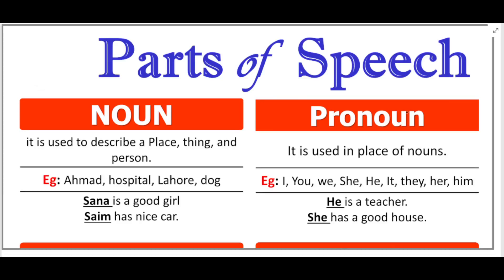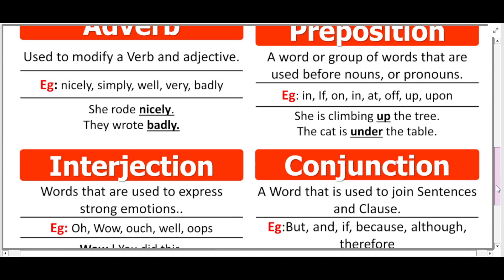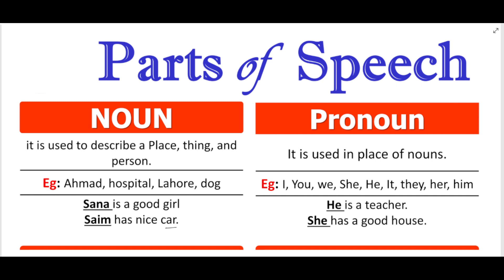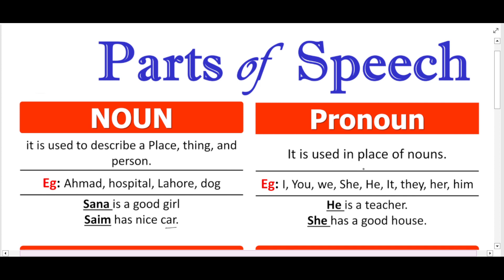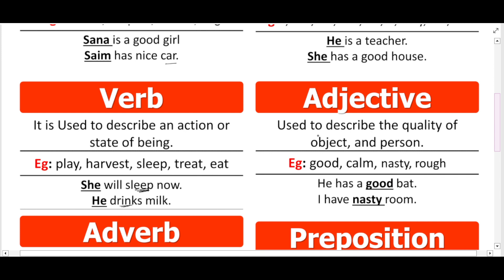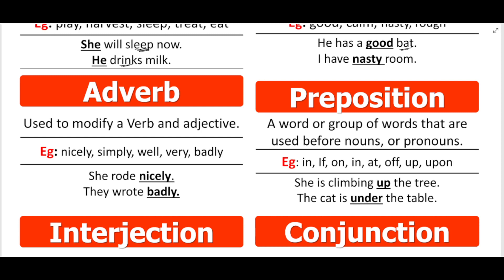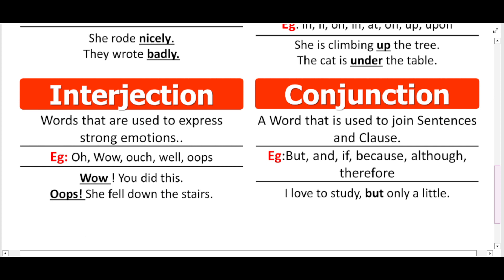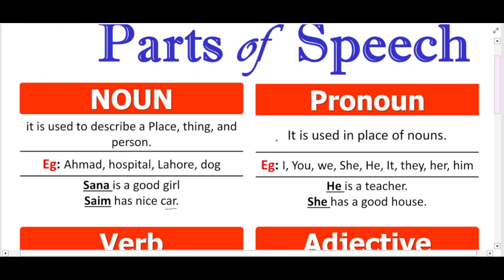Parts Of Speech | English Grammar | Engr. Abdul Rasheed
Engr. Abdul Rasheed
Noun
Pronoun
Verb
Adverb
Adjective
Preposition
Conjunction
Interjection

parts of speech in english grammar with examples
parts of speech by dear sir
parts of speech project
parts of speech in english
8 parts of speech
english parts of speech
english grammar parts of speech
parts of speech ki defination
parts of speech defination

CSS
PCS
SPSC
PPSC
CAT
UPSC
CTET
Commission
Job Tests
IBA
STS
NTS
GAT
HAT